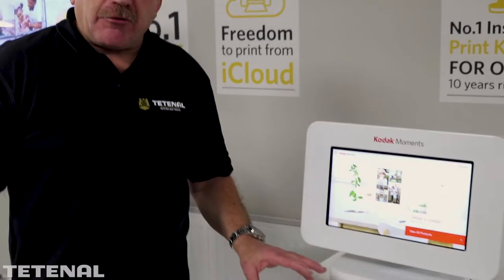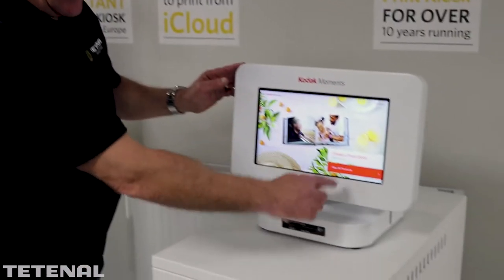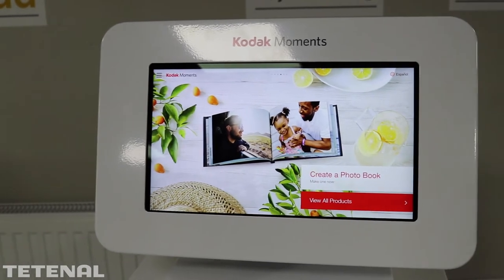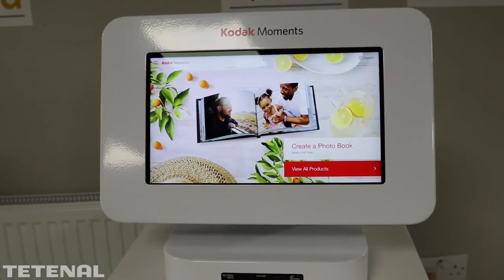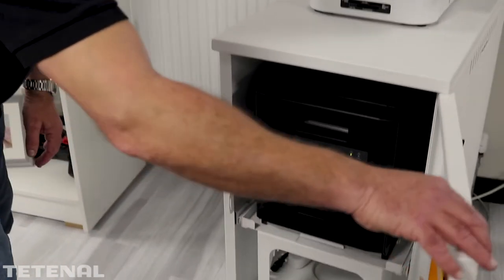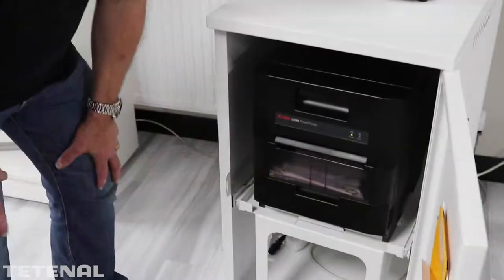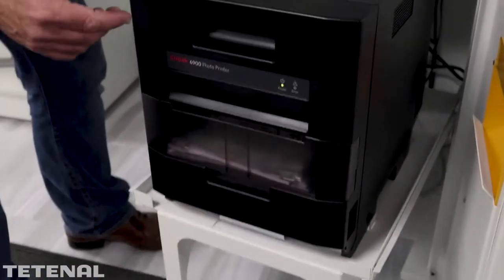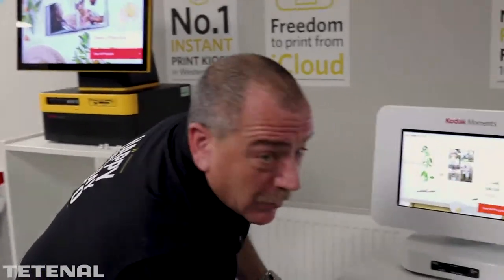Introducing the Kodak M1 Kiosk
Tetenal's heritage in the innovation, manufacture and distribution of photographic paper, chemistry and technologies extends back to 1847, making us one of the oldest names in photography in the world. Our headquarters are based in Norderstedt, a small town just outside Hamburg in Germany and we have subsidiaries in the UK, France and Poland meaning we cover most of the countries in Europe and beyond.

In Norderstedt we have a large manufacturing facility for the production of chemical products. This enables us to produce products outside of the photographic products on which the company was founded.

In addition to our photographic chemistry we produce a number of chemical cleaning products along with a variety of water treatment products for the aqua marine business, including our ‘best in class’ artificial sea salt. Our facilities are used to produce our own branded products alongside white label and 3rd party branded products on a contract manufacturing basis.

Here in the UK we are based in Leicester, making us a central point for deliveries to our customers. Our business has been established in the UK for almost 25 years and in that time we have grown to become one of the most respected distributors to the photographic and print industries in the country.

We have a team filled with both experience and expertise, with Product Managers who are totally immersed in their own product groups enabling them to offer expert advice on the right mix of products for each particular business and who are always available to discuss the options with the business owners.

Each business is allocated an individual Account Manager who is the first point of call for day to day enquiries. Our in-house marketing team are also available to offer help and advice on how to maximise the profit from the products you purchase from us.

In addition we manage the Kodak Express chain of high street retailers on behalf of Kodak Alaris.